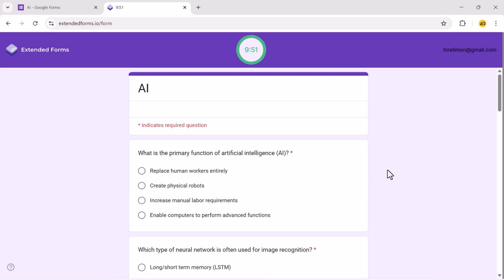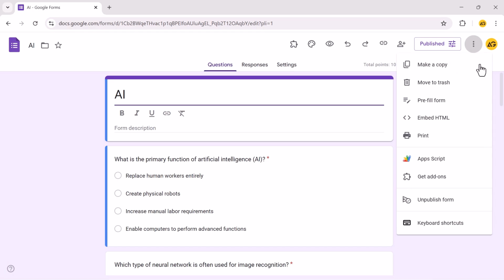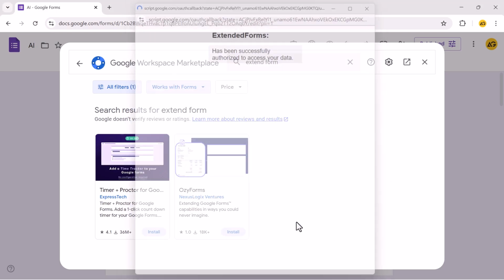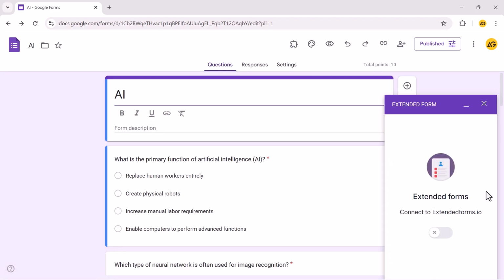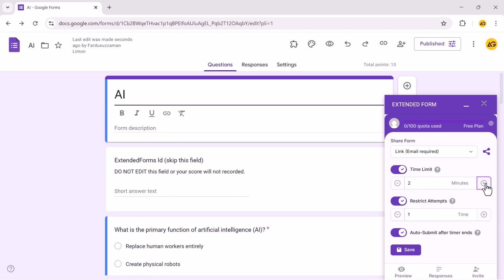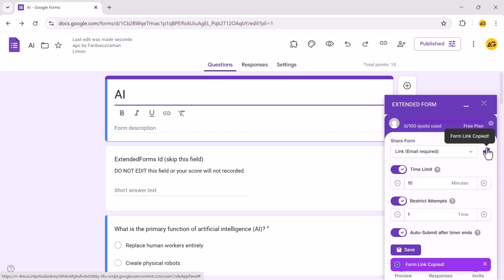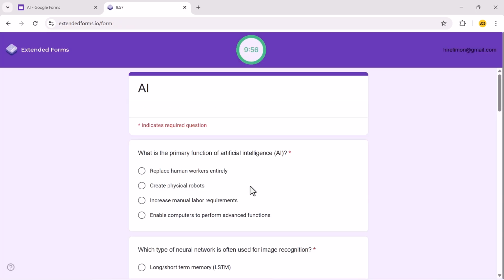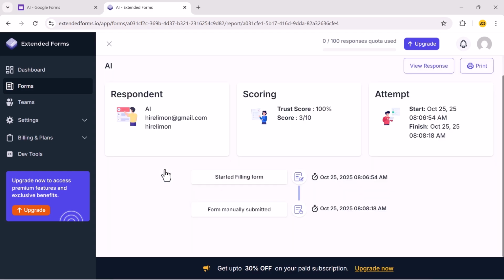How to Add a Timer on Google Forms 2026 - Best Google Form Timer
How to Add a Timer on Google Forms 2026 - Best Google Form Timer 2026

In this video, you’ll learn how to add a timer on Google Forms 2026 using the best and easiest Google Form timer add-on. By default, Google Forms doesn’t include a built-in timer feature, but you can easily enable it with a timer extension for Google Forms. This is especially useful for creating quizzes, exams, or assessments with a time limit.

We’ll walk you through the complete setup — from installing the Google Form timer app to configuring your assessment form timer and Google form timer quiz. You’ll see exactly how to add a timer to Google Forms, adjust the countdown duration, and automatically submit responses when the timer ends.

Whether you’re creating a Google Forms exam timer or just want a Google Forms quiz with time limit, this tutorial will help you set everything up quickly. It’s a step-by-step guide to set timer in Google Forms 2026 using the best Google Forms timer add-on available.

By the end, you’ll know how to use a Google Form time limit setup for online tests, surveys, and quizzes — making your forms more interactive and professional. So, if you’re looking for the easiest way to add timer on forms and create a Google Form timer quiz, watch this tutorial till the end and make your Google Forms more powerful than ever.